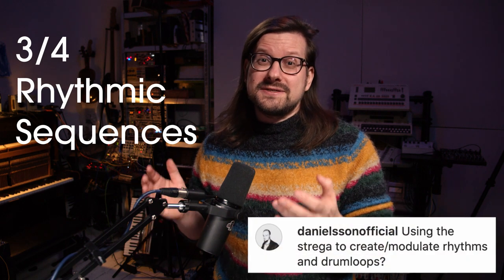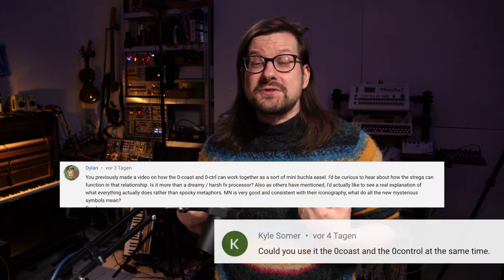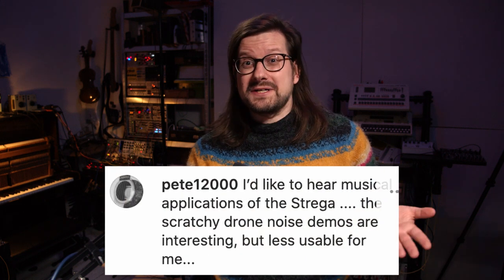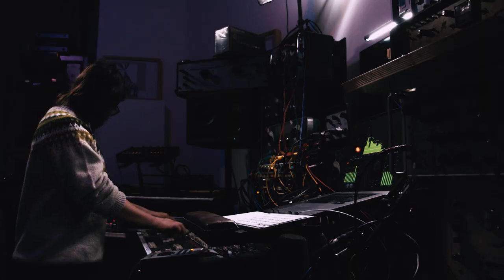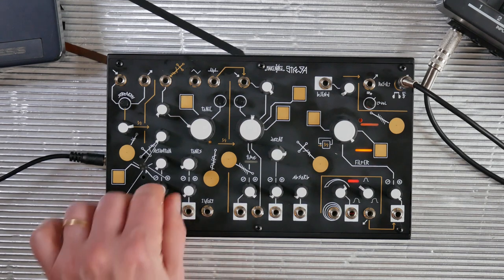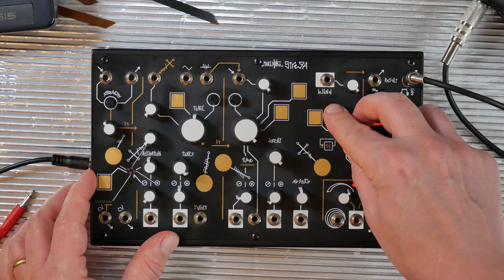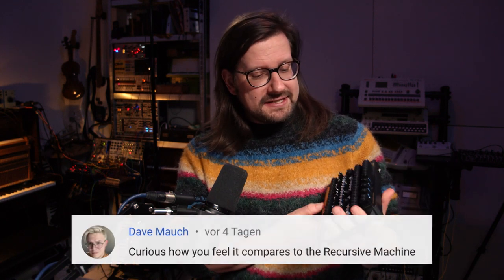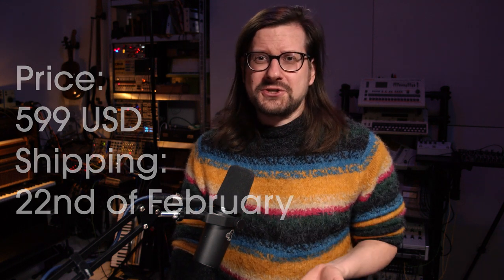Strega - more than noise | demo, review, patching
In which I review the Strega, a synthesizer and effects processor created  by @MAKEN0ISE  and  @Alessandro Cortini . I answer all the questions you asked on Instagram and on YouTube, and put it into musical context. Video includes sound demos across genres, patch ideas, a feature overview and a review of what I think of it.

00:00 Intro
01:14 Sounds
07:34 Ambient Strega on tape
08:52 Strega with 0-Ctrl and 0-Coast
11:35 Strega processing instruments
15:23 Strega in a track
18:18 Five Phasers
19:13 What is Strega?
20:31 Looking at the functions
30:34 Comparing Strega to other instruments
32:45 My opinions on Strega